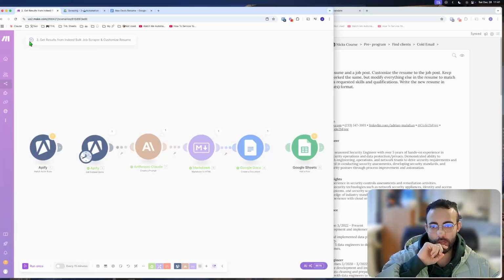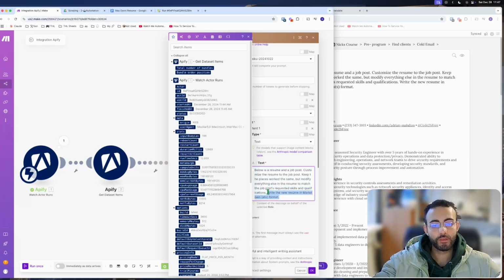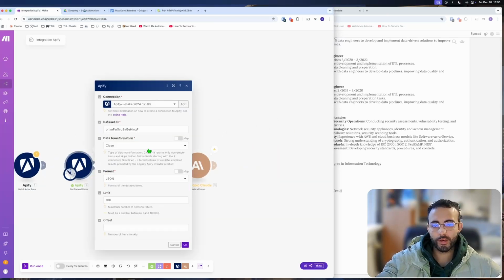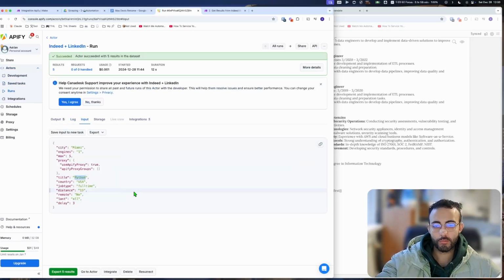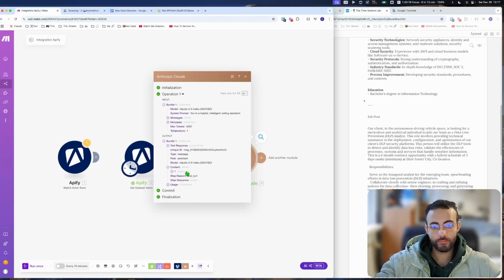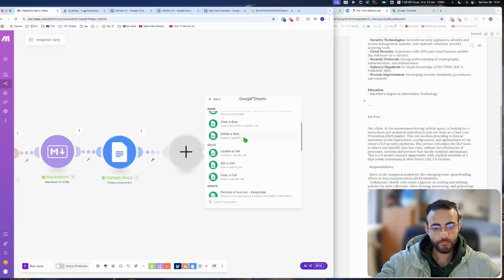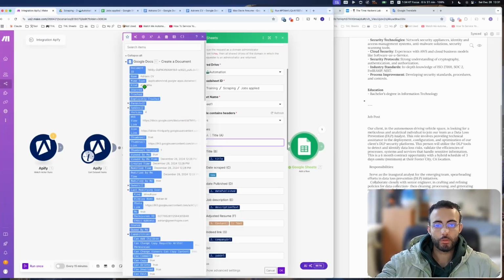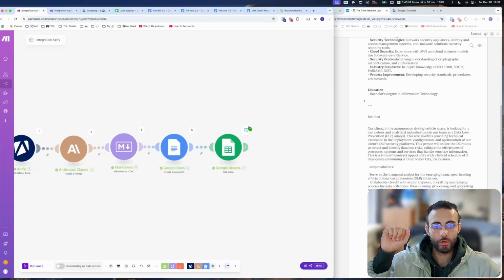AI Automated Indeed CVs - Save 11h+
Book a 20min free automation strategy call with me:
After sending out literally 100s of job applications manually (and wanting to pull my hair out 😅), I finally cracked the code.

Grab a TEA and let's get into it! ☕️

Timestamps:
0:00 - Ultimate Job Application Automation Tutorial
0:07 - Live Demo: Mass CV Generation Results
0:17 - Step-by-Step: Building the Automation from Scratch
0:35 - How to Use Apify for Mass Job Scraping (Indeed + LinkedIn)
1:30 - Crucial Step: Setting Up the Data Pipeline
2:51 - Advanced: Using ChatGPT for Automated CV Customization
4:25 - Solving HTML Formatting Issues (Important Debug Steps)
7:43 - Fix: Converting Markdown to Perfect Google Docs Format
8:49 - Pro Tip: Tracking Applications with Google Sheets Integration
14:15 - Complete System Demo: From Job Search to Ready-to-Send CVs
19:20 - Warning: Ethical Considerations and Usage Guidelines
21:35 - Final Results and System Overview

  ⚙️ Do you need automations custom built for you? ⚙️